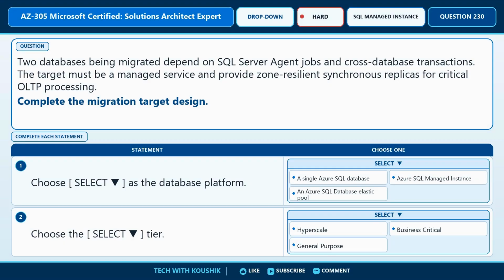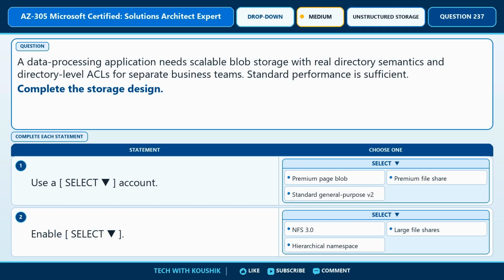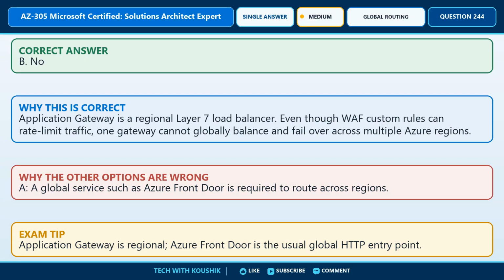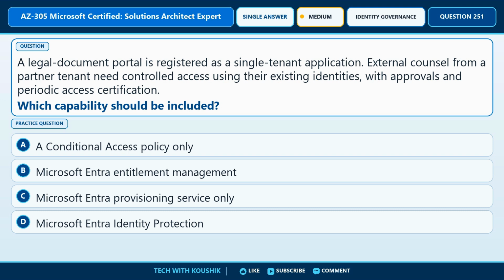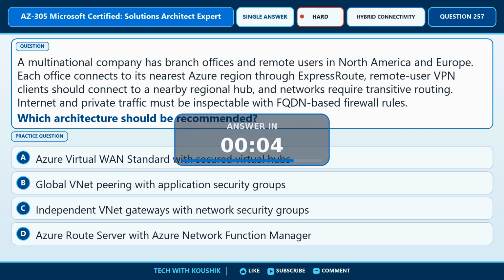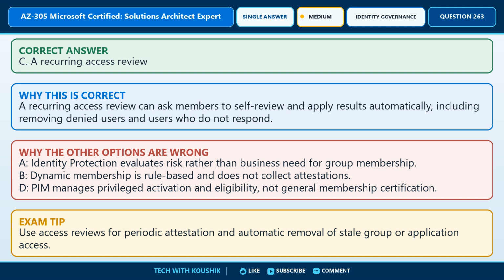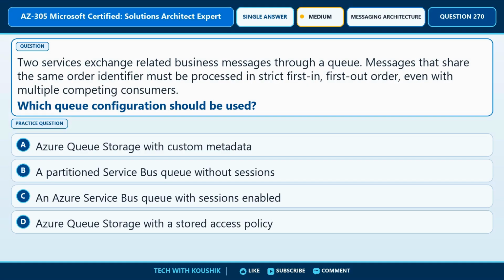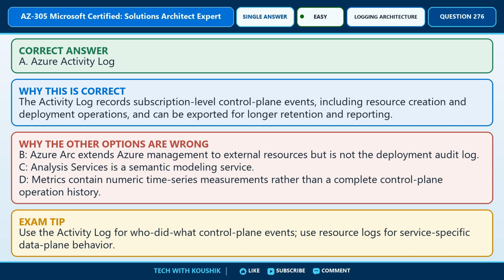AZ-305 Exam Prep Questions & Answers 2026 | Microsoft Azure Solutions Architect Expert | 47Q | Set 6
Start here with Set 6 of our AZ-305 Microsoft Azure Solutions Architect Expert practice library—Questions 230–276 can be completed without watching any previous set.

Prepare for the Microsoft AZ-305: Designing Microsoft Azure Infrastructure Solutions exam with this 2026 AZ-305 practice-question series for the Microsoft Certified: Azure Solutions Architect Expert certification.

✅ Exam-focused tips and architectural reasoning

Keep a note of questions you miss so you can revisit those topics before your exam.

Ideal for learners searching for AZ-305 practice questions and answers, AZ-305 mock tests, Microsoft Azure Solutions Architect exam preparation, Azure architecture certification training, and Microsoft Certified: Azure Solutions Architect Expert preparation.

00:00 Introduction
00:18 Question 1
01:31 Question 2
03:03 Question 3
04:11 Question 4
05:18 Question 5
06:36 Question 6
07:54 Question 7
09:30 Question 8
10:39 Question 9
12:05 Question 10
13:22 Question 11
14:46 Question 12
16:23 Question 13
17:28 Question 14
18:33 Question 15
19:39 Question 16
20:40 Question 17
22:22 Question 18
23:58 Question 19
25:22 Question 20
26:45 Question 21
28:14 Question 22
29:37 Question 23
31:26 Question 24
32:48 Question 25
34:28 Question 26
35:42 Question 27
37:04 Question 28
38:59 Question 29
40:29 Question 30
41:55 Question 31
43:33 Question 32
44:51 Question 33
46:24 Question 34
47:46 Question 35
49:04 Question 36
50:36 Question 37
52:06 Question 38
53:42 Question 39
55:12 Question 40
56:31 Question 41
57:59 Question 42
59:20 Question 43
01:00:59 Question 44
01:02:18 Question 45
01:03:43 Question 46
01:04:54 Question 47

284 Questions • 7 Standalone Sets

Set 01: Q1–45
Set 02: Q46–91
Set 03: Q92–137
Set 04: Q138–182
Set 05: Q183–229
Set 06: Q230–276
Set 07: Q277–284

For personalised Azure certification guidance, study planning, exam strategy, solution architecture, cloud projects, or Azure career development:

For Microsoft certification practice questions, Azure exam preparation, study guides, exam tips, solution architecture, and cloud tutorials.

Finished this set? Pick another practice set from the playlist and see if you can improve your score.